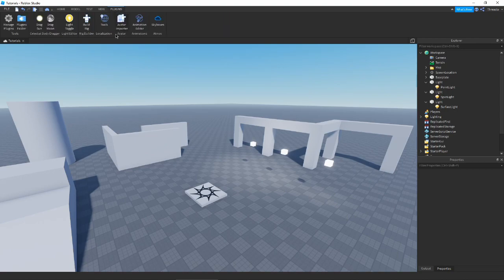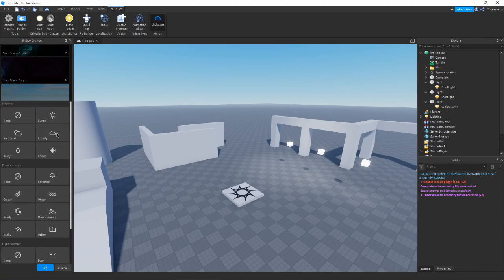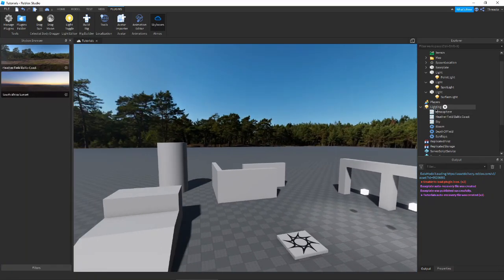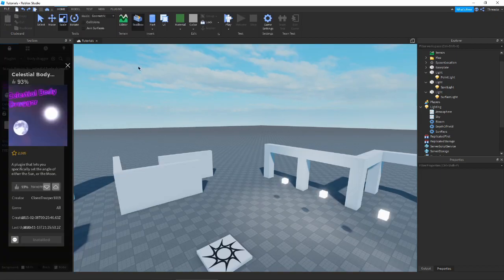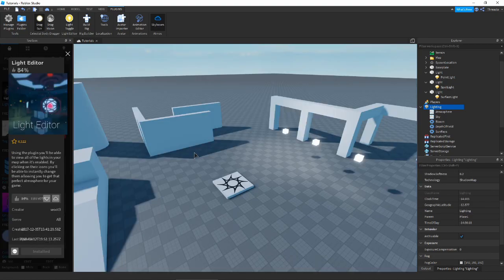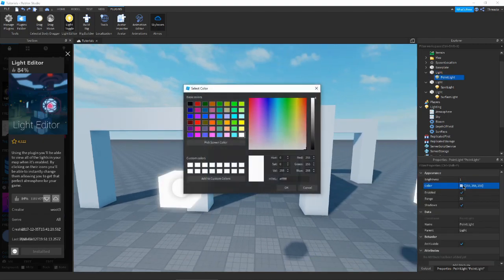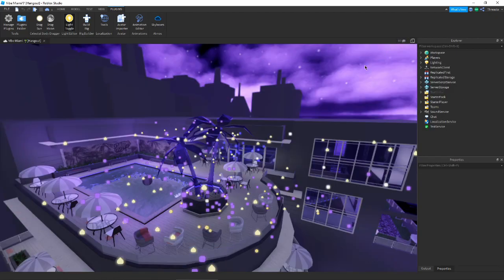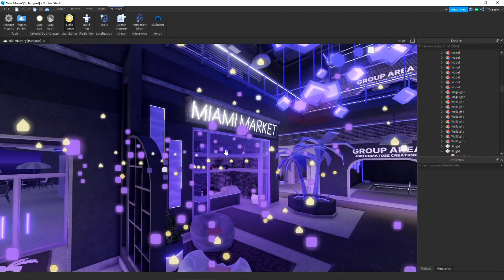(2023) Top 3 Lighting Plugins You NEED to Use! | Roblox Studio